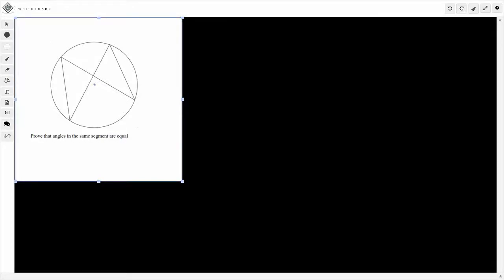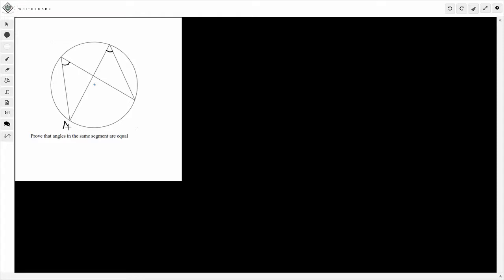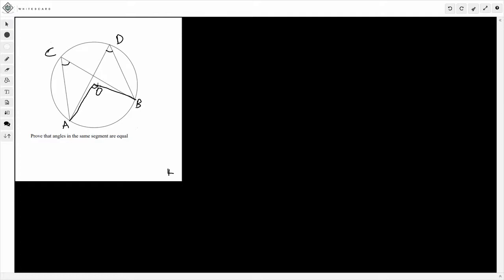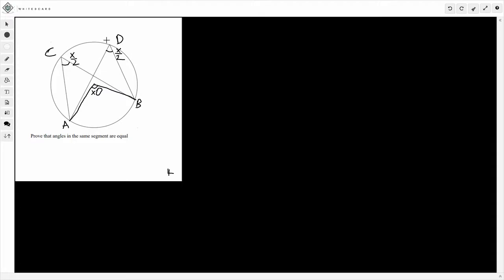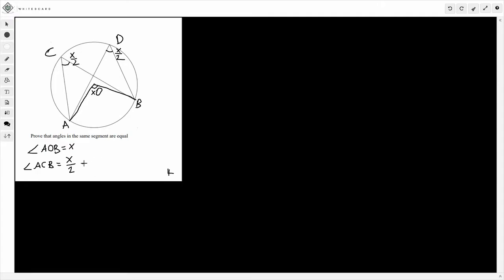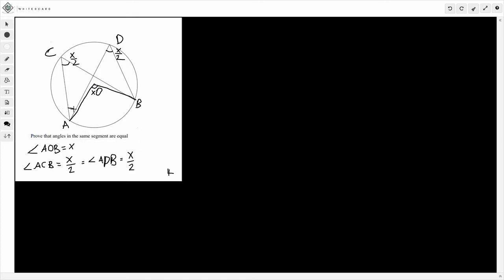GCSE Maths 9-1: Grade 9 Exam Question - Circle Theorem Proof 3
This is the Proof of the 'Same Segment Theorem' for GCSE Maths Circle theorems

This video is applicable to all exam boards such as Edexcel, AQA, OCR and so on